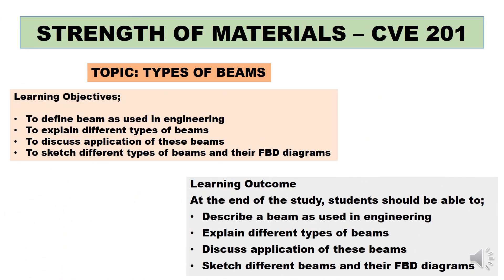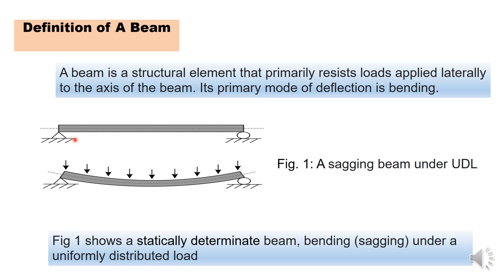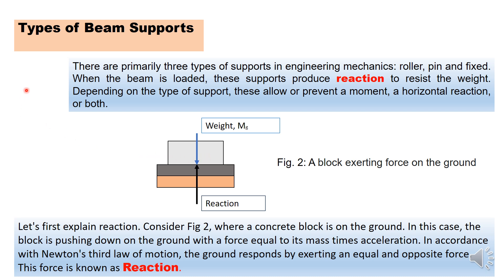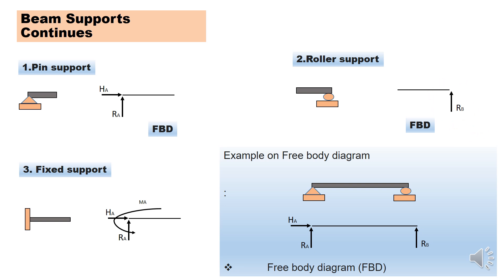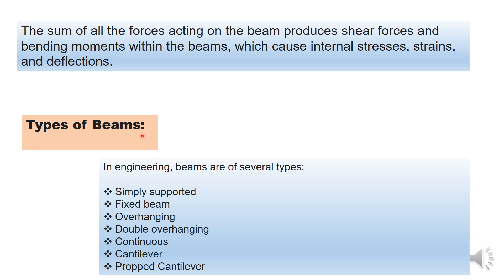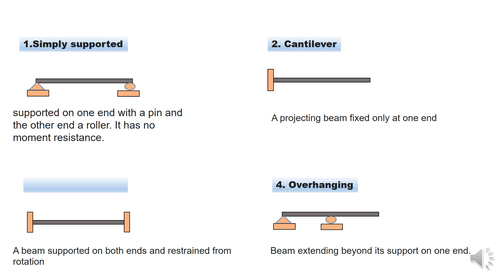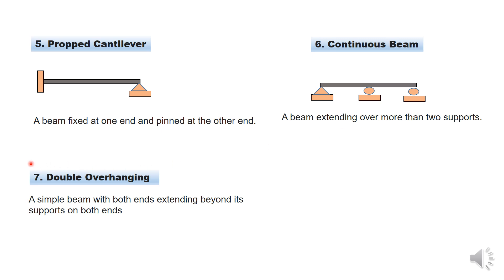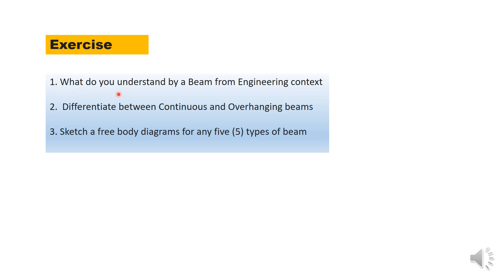Strength of Materials – CVE 201 Lecture 1 Beams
This 11 minutes Lecture video is an introduction to beam and types of beams. It explains different types of beams such as simply supported beam, fixed ended beams, cantilever beams etc. Illustrative diagrams were presented for better understanding of the course. Moreover, supports and reactions were explained to better understand the basis of study of beams. It is my belief that at the end of the lecture you will have full grasps of  the topic.